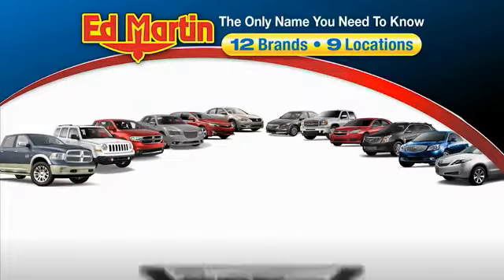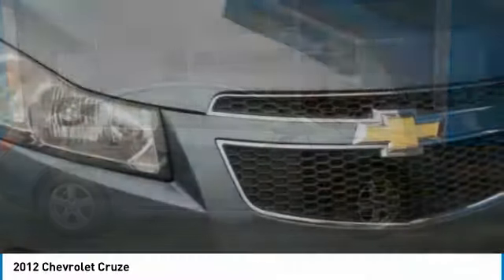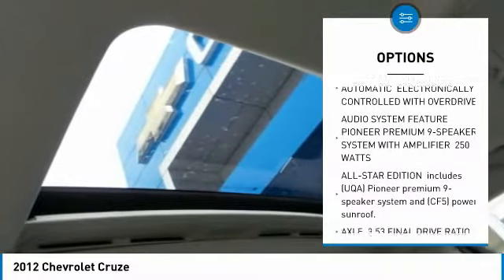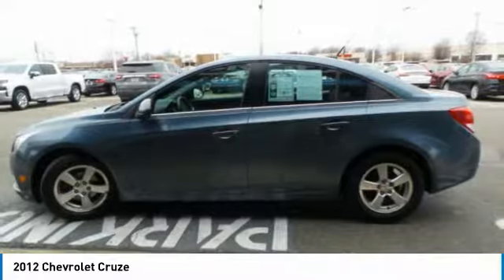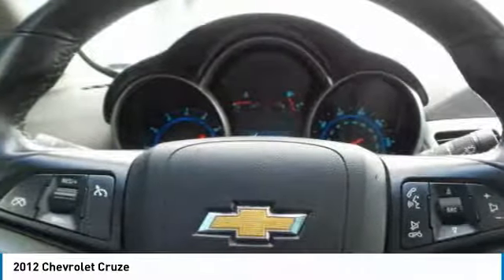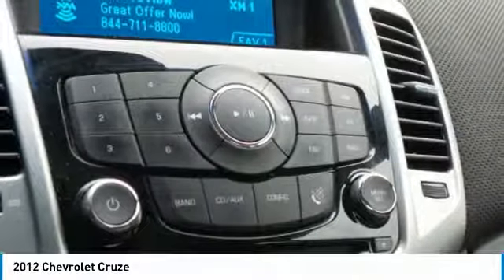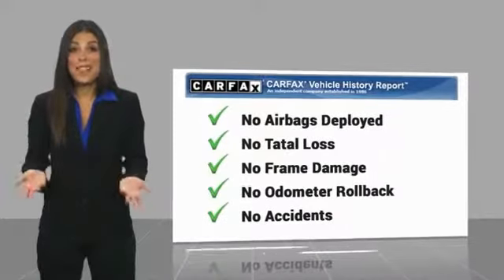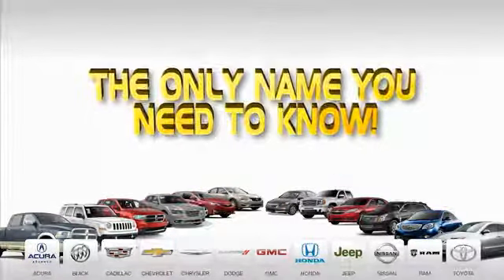2012 Chevrolet Cruze 432005B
2012 CHEVROLET CRUZE Anderson, IN
Stock# 432005B

All Star 2012 Chevrolet Cruze 1LT Black Granite Metallic CARFAX One-Owner. Clean CARFAX. One Owner Trade, Great Vehicle History, Cruze 1LT, ECOTEC 1.4L I4 DOHC VVT Turbocharged, Black Granite Metallic, 3-Spoke Leather-Wrapped Steering Wheel, 6-Speaker Audio System Feature, All-Star Edition, Audio Interface, Auxiliary Glovebox, Bluetooth For Phone, Carpeted Front & Rear Floor Mats, Center Dash Auxiliary Glovebox Delete, Cruise Control, Front Disc/Rear Drum Brakes, Leather-Wrapped Shift Knob, Pioneer Premium 9-Speaker System, Power Sliding Sunroof, Preferred Equipment Group 1LT, Steering Wheel Mounted Audio Controls. 26/38 City/Highway MPG